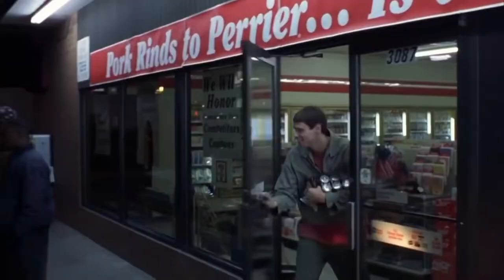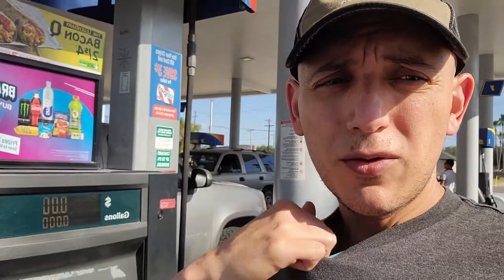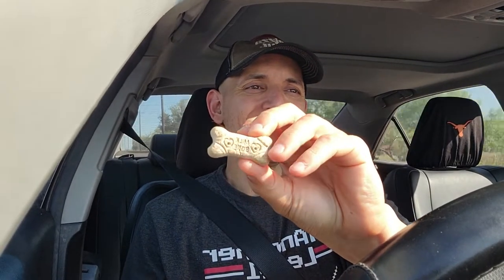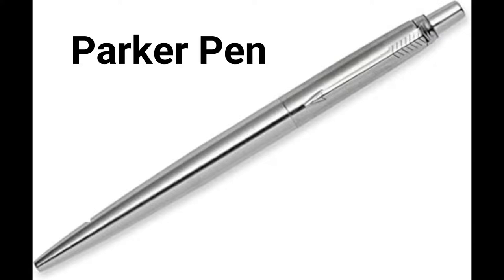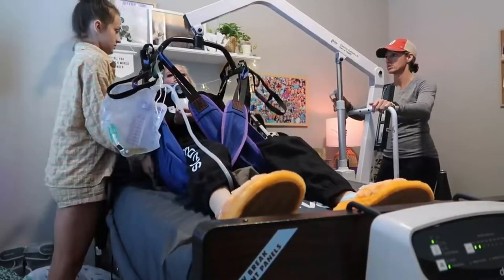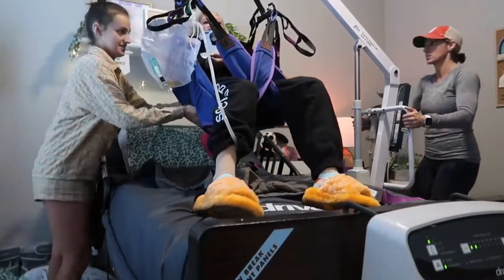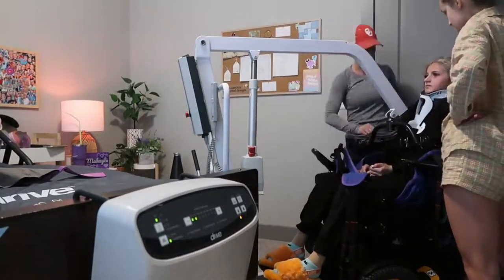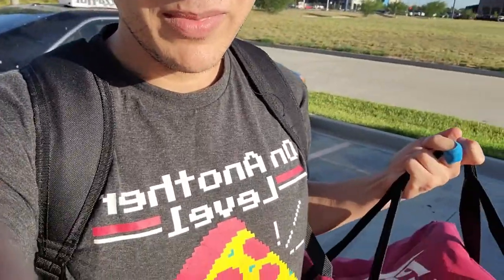I delivered pizza to a quadriplegic - Day in the life - Pizza Hut Delivery Driver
A quadriplegic has a lot of daily struggles, and I admire them for never giving up. Hope Through Motion. Let's practice gratitude everyday, and continue serving.